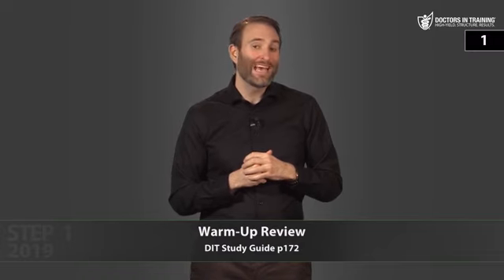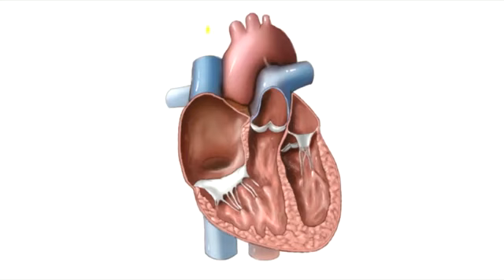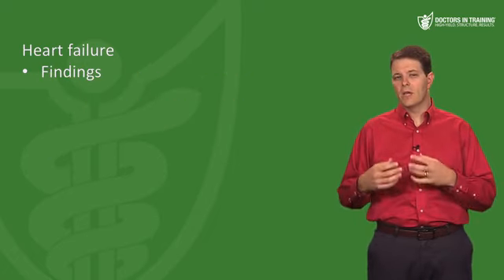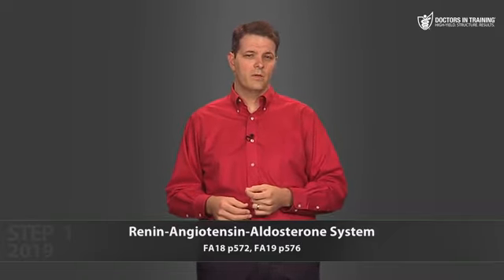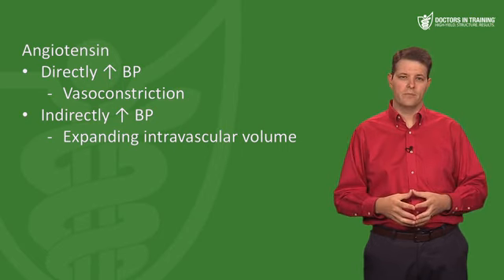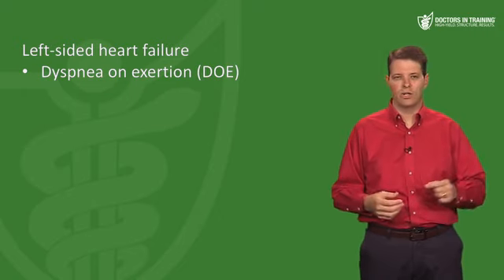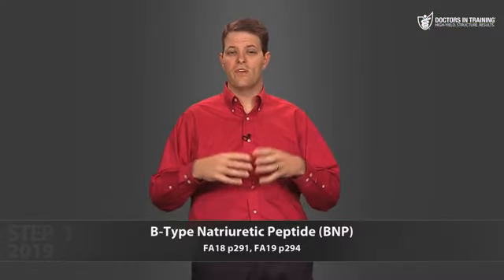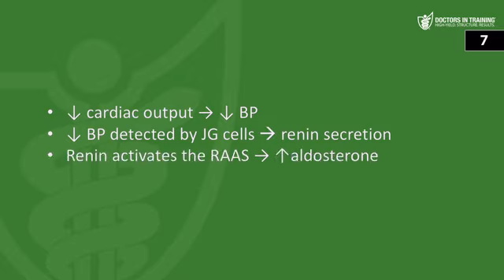DIT 2019 Step 1 review course - Cardiovascular 4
Dr Mike McInnis teaches about heart failure.